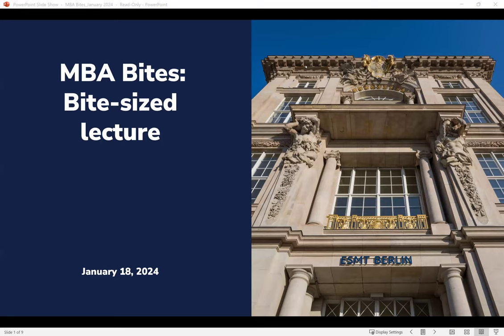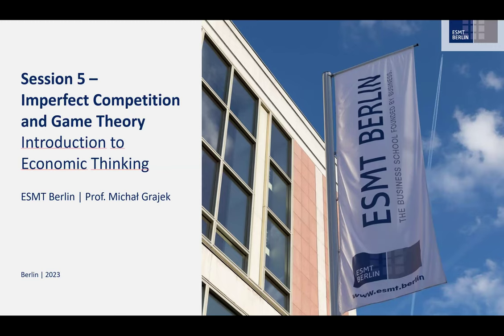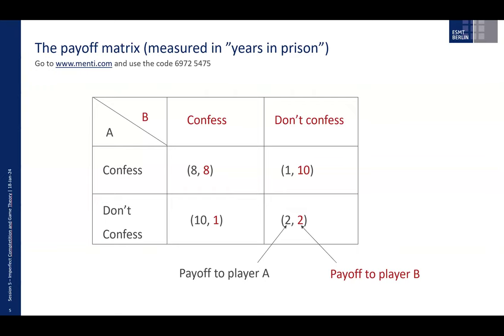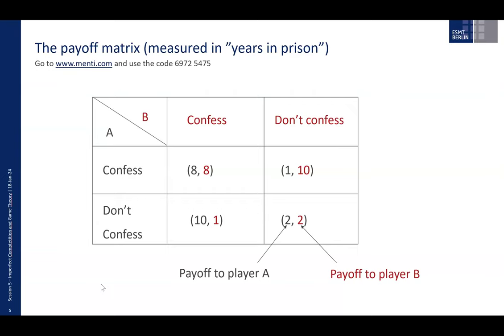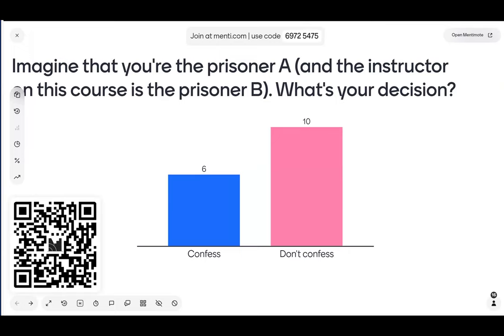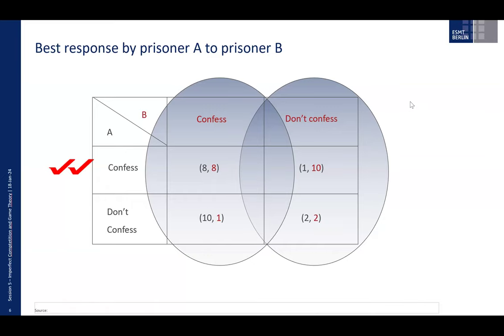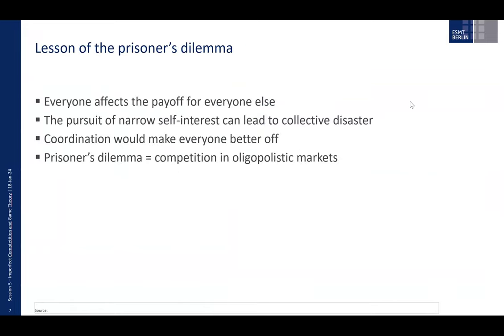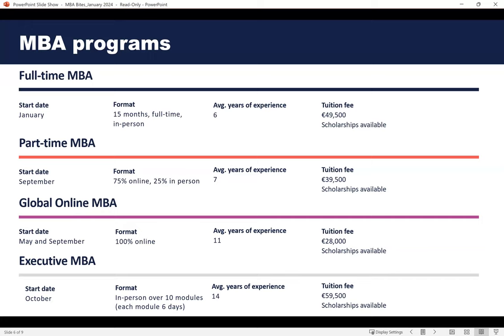MBA Bites: Bite sized lecture with Prof. Michal Grajek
In this MBA Bites session, you will have a taste of the learning experience at ESMT Berlin with Prof. Michal Grajek, Associate Professor of Economics and Faculty Lead of the Full-time MBA program. His lecture focuses on imperfect competition and game theory.

ESMT Berlin is a leading global business school with its campus in the heart of Berlin. Founded by 25 global companies, ESMT offers master, MBA, and PhD programs, as well as executive education on its campus in Berlin, in locations around the world, online, and in online blended format. Focusing on leadership, innovation, and analytics, its diverse faculty publishes outstanding research in top academic journals. Additionally, the international business school provides an interdisciplinary platform for discourse between politics, business, and academia. ESMT is a non-profit private institution of higher education with the right to grant PhDs and is accredited by AACSB, AMBA, EQUIS, and ZEvA. It is committed to diversity, equity, and inclusion across all its activities and communities.